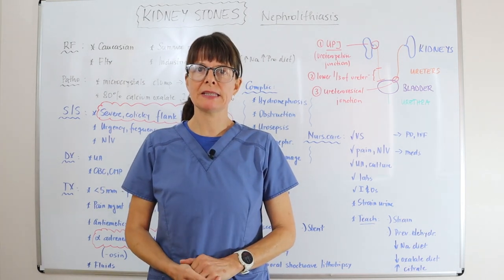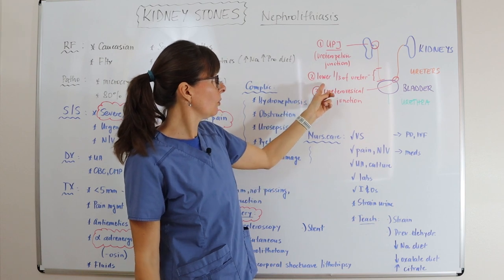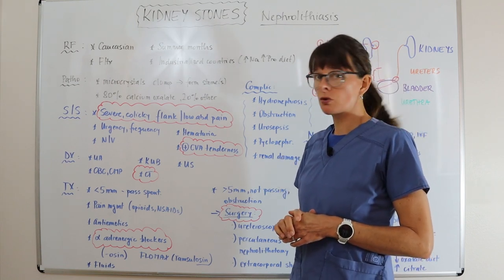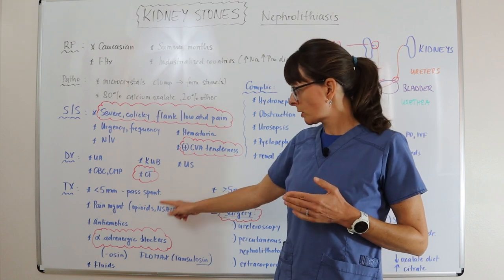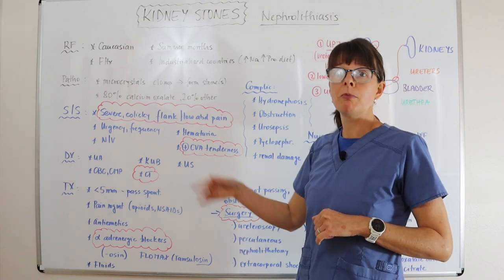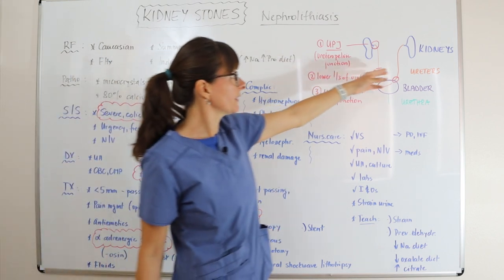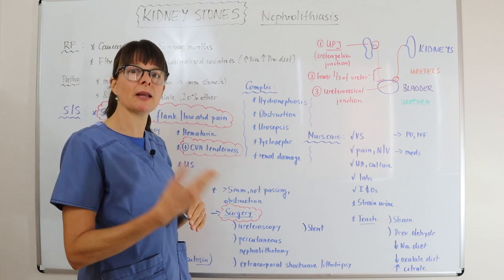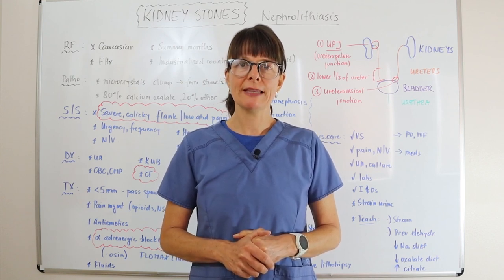Kidney Stones (Nephrolithiasis)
This video explains risk factors, pathophysiology, signs and symptoms, diagnostic tests, treatment, complications and nursing care of kidney stones.